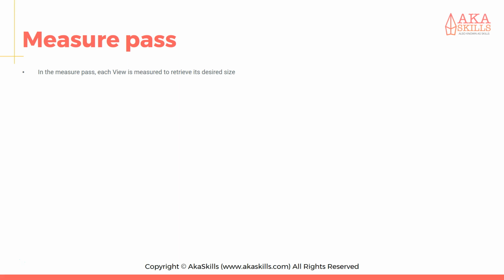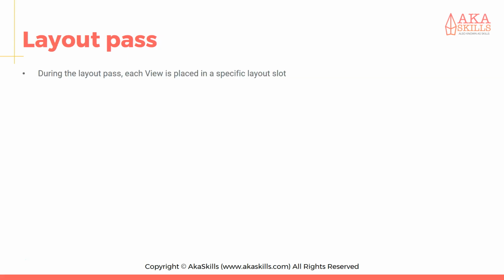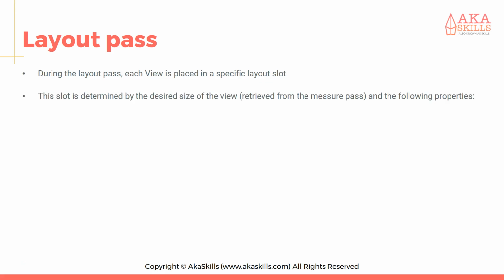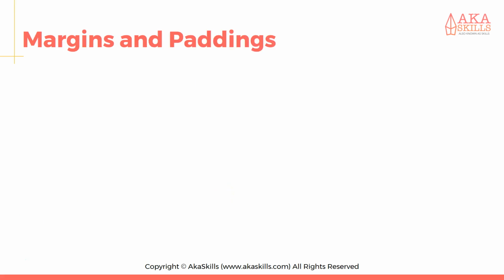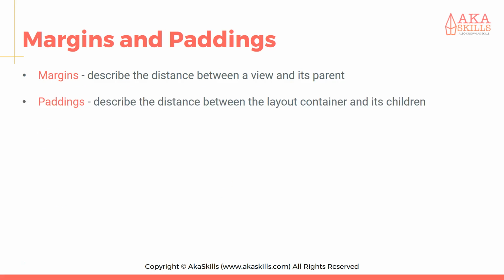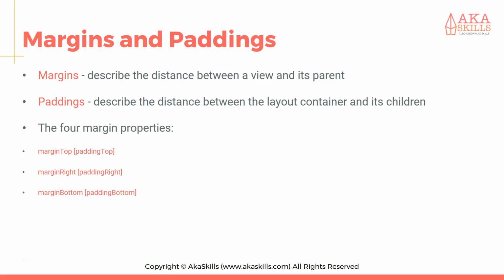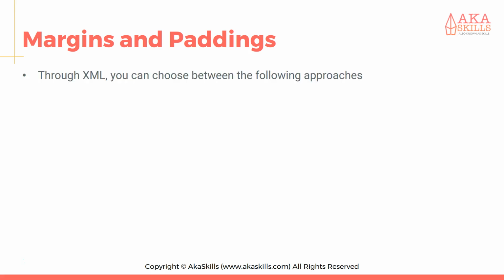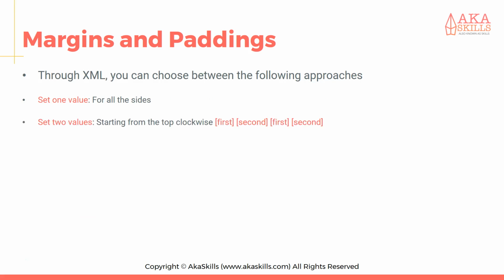10 Layout Process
In NativeScript, the layout process involves defining how UI components are arranged and sized on the screen using XML-based markup. This process ensures that your app's user interface is both functional and visually appealing across different devices and screen sizes.